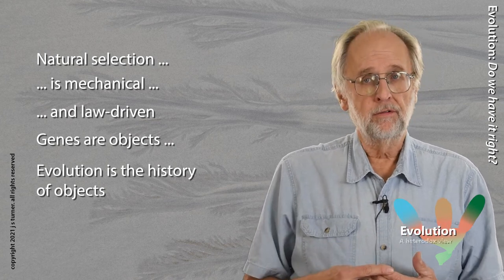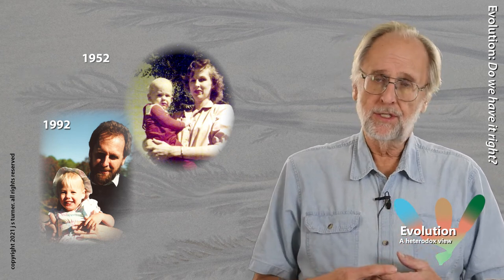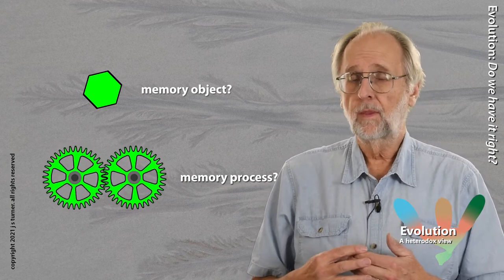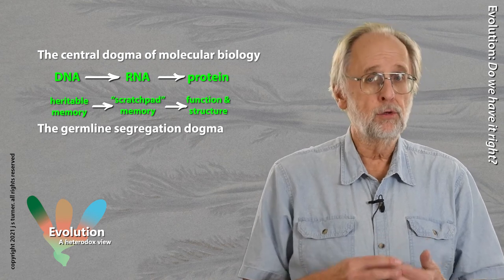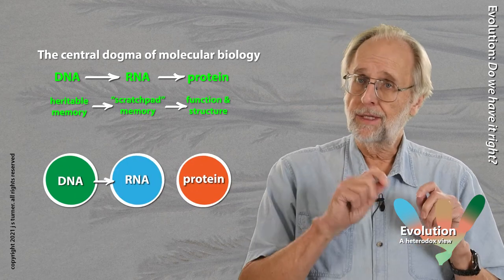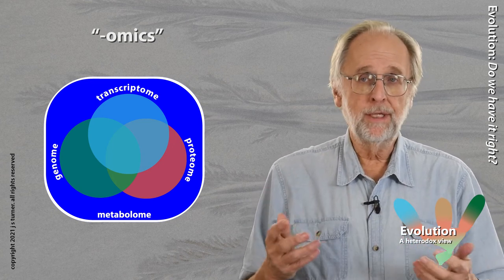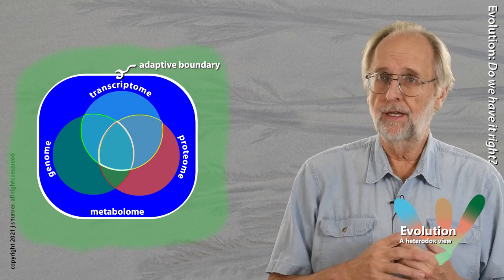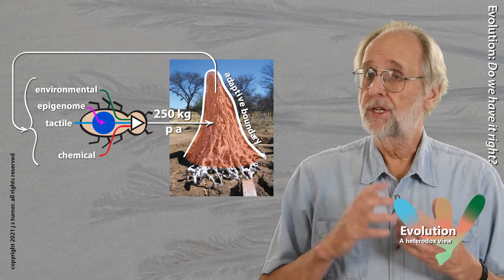Episode 7. Hereditary memory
The Darwinian concept of hereditary memory is conflated with the gene. The range of heritable memory is, in fact, much broader, and in a way that subordinates the gene to a lagging indicator of evolution rather than its driver.